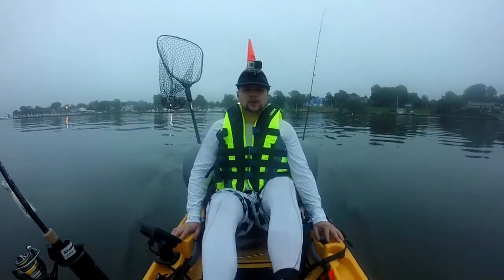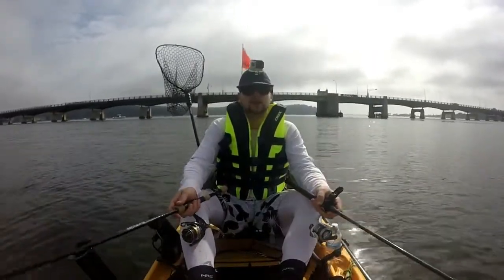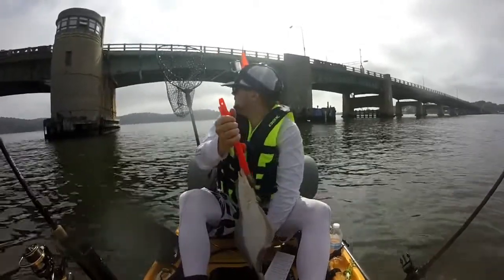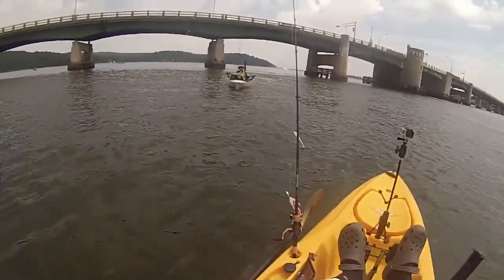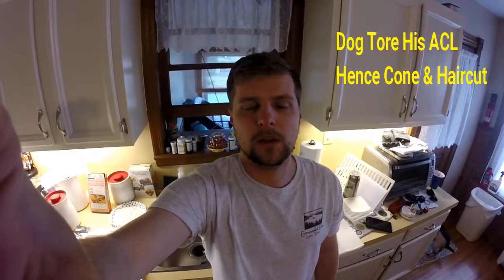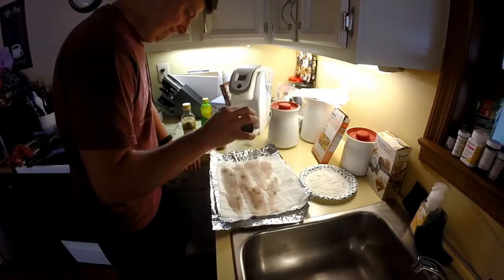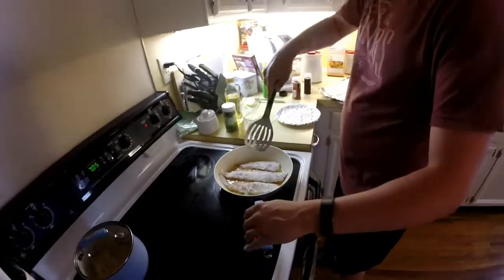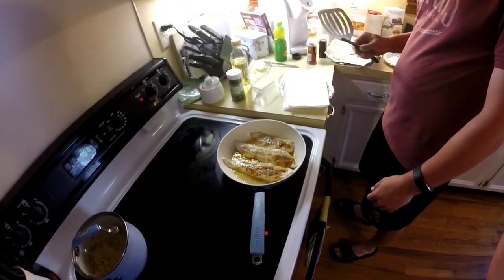Catch & Cook - Fluke (Summer Flounder)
Fluke (Summer Flounder)

Catch & Cook